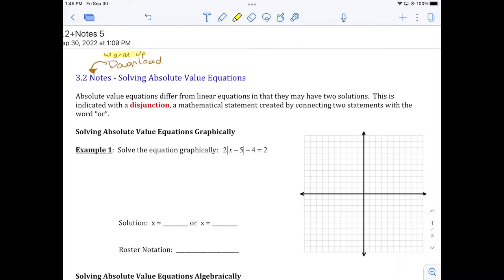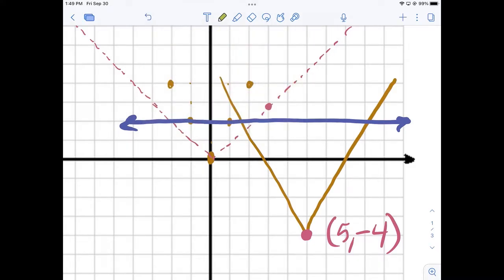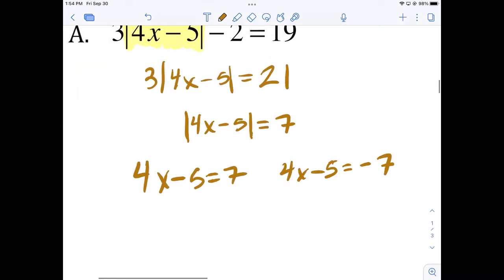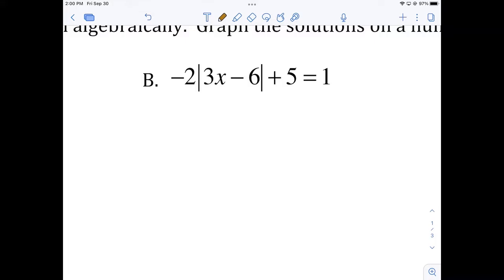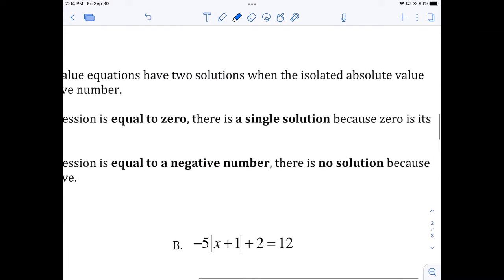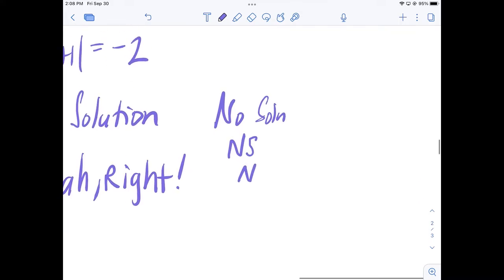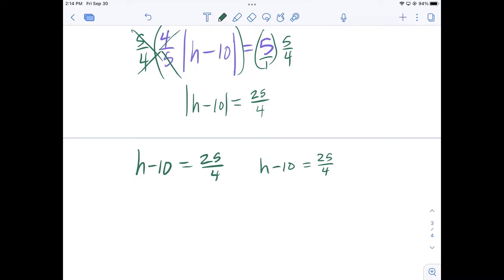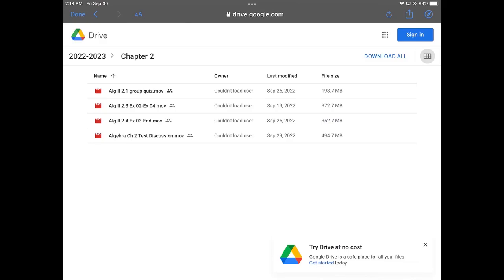Alg II 3.2 Ex 01-04